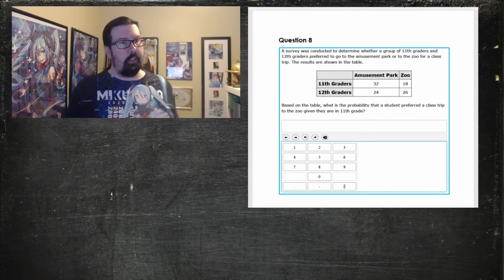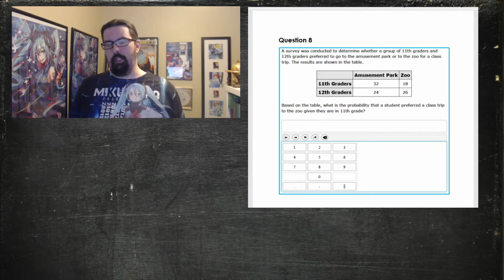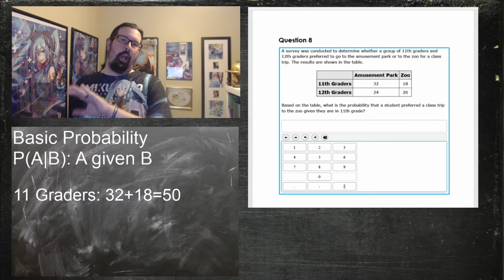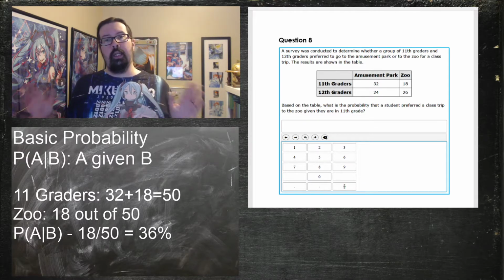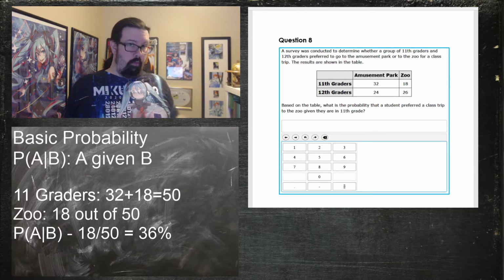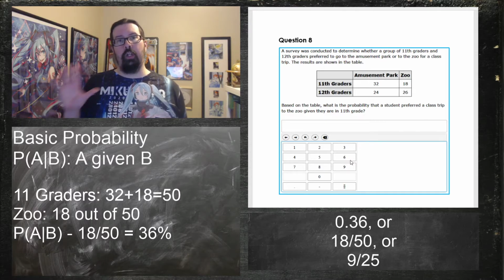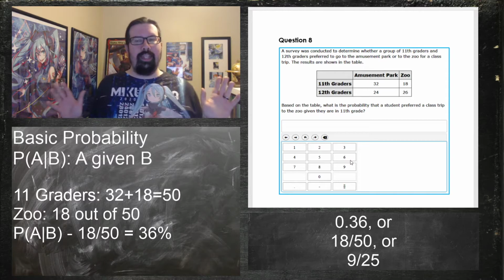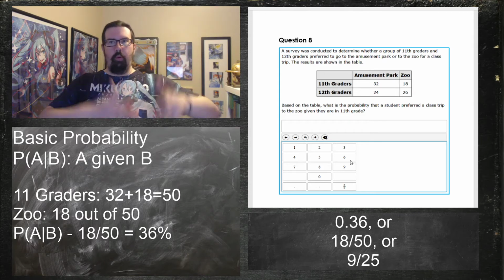Mathemagics - 3: Introduction to Probability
Good afternoon everyone!  Today and tomorrow are Double Upload Days to get us caught up, so for today's second video we'll take a quick look at probability.

In this series we will be going over various problem types that you can find on the Geometry portion of the Ohio State Tests. This series will be daily throughout the month of March, and we will have periodic catch up episodes during this first week as well! This series is part of MarchusAnnus, and I am trying to learn how to create educational videos better, hopefully we can all learn to do this together, and remember: Math is magical!